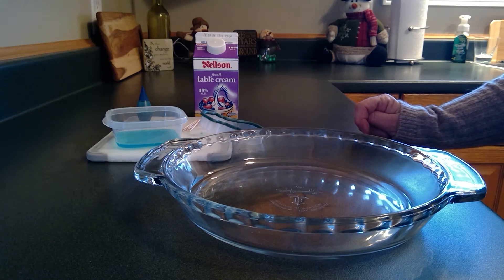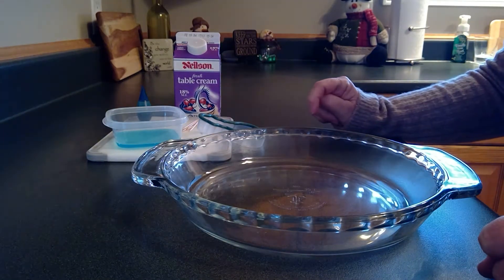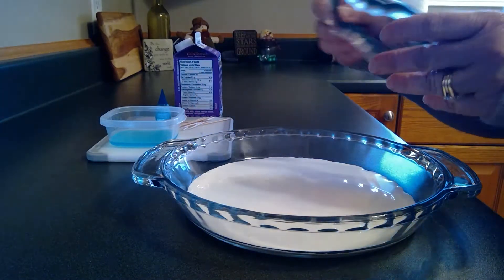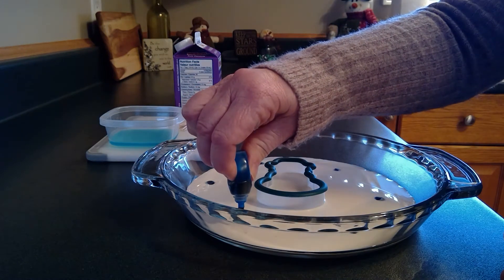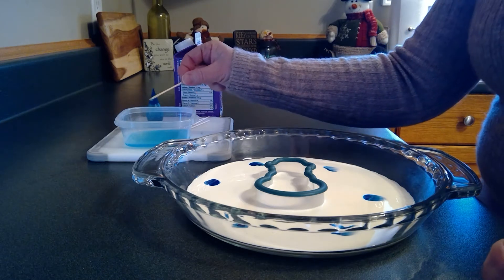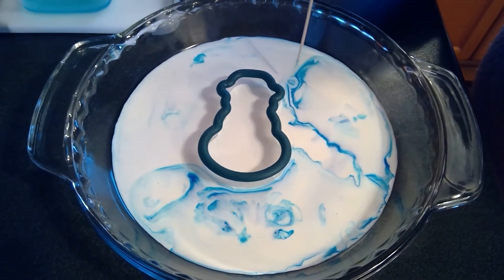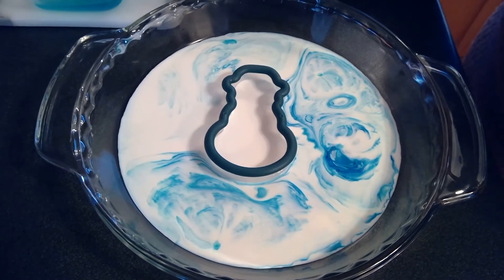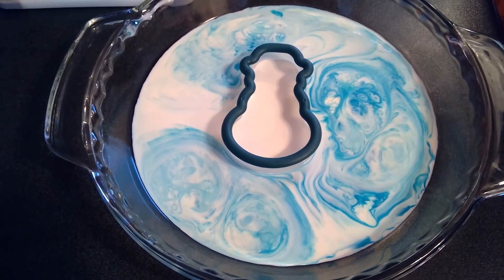Frosty Magic Milk Science Experiment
Francine shows us some magic with Dawn dish soap, food colouring and cream! Why do you think it behaves that way?